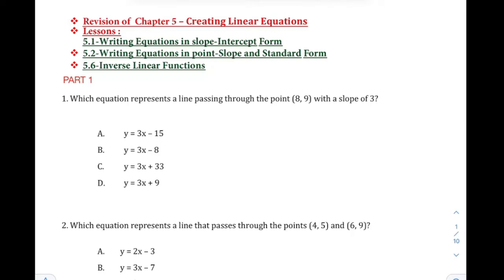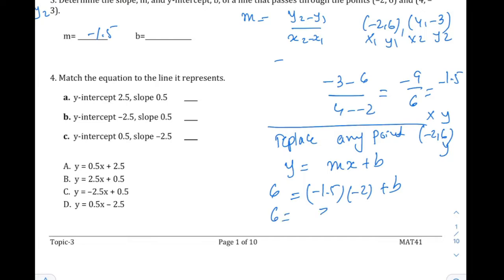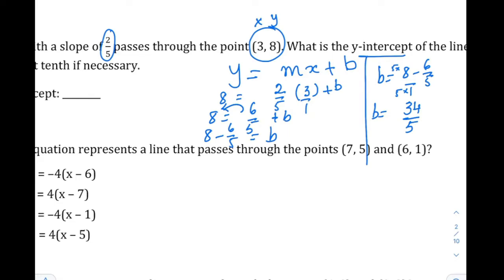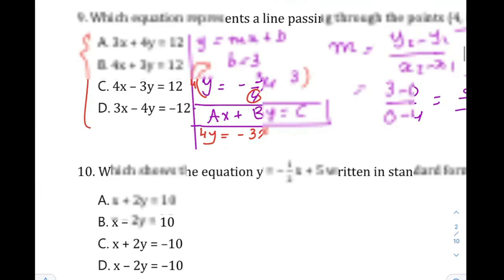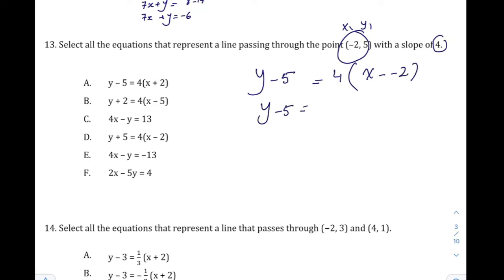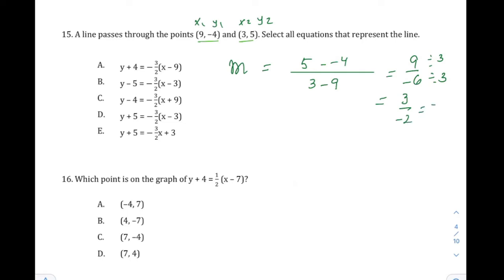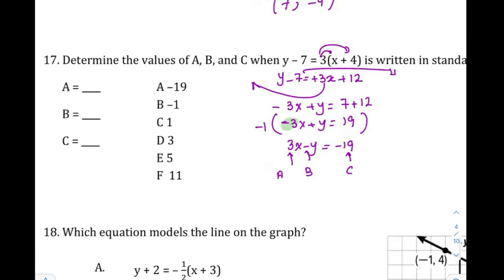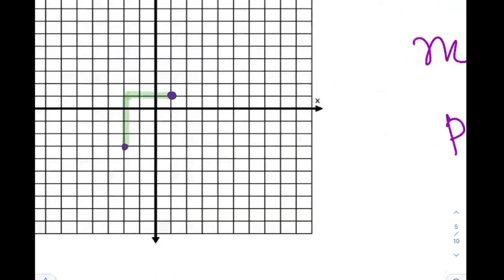Revision of Chapter 5 –Creating Linear Equations - Part 1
Revision of Chapter 5 –Creating Linear Equations